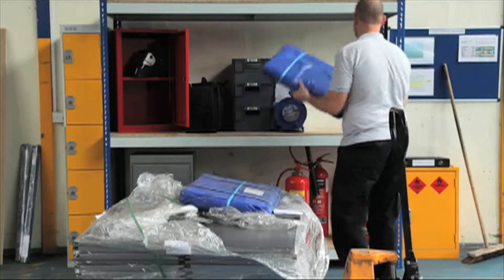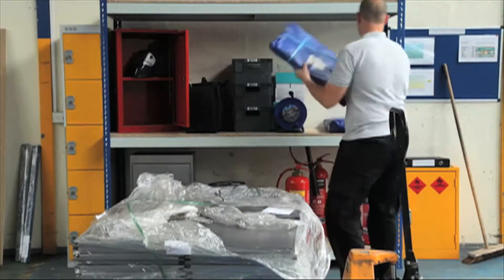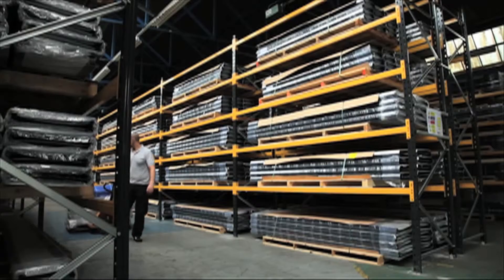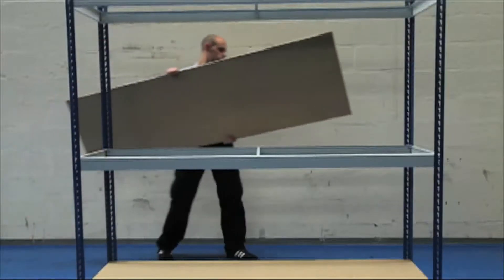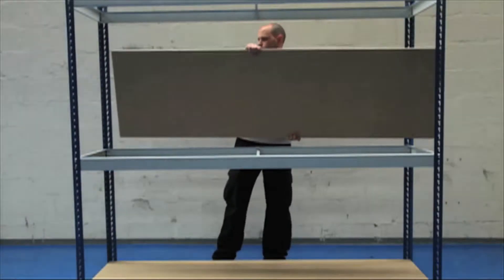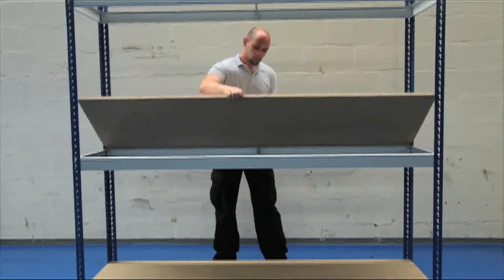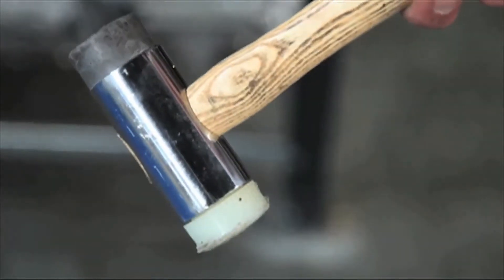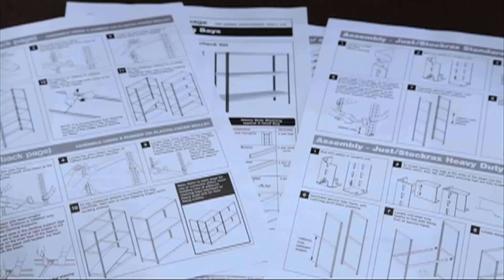Heavy Duty Shelving